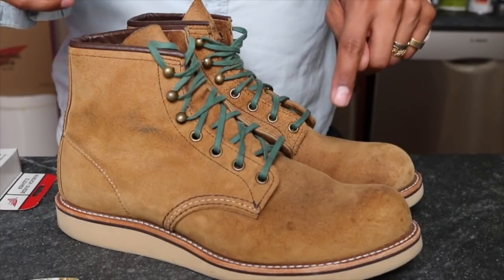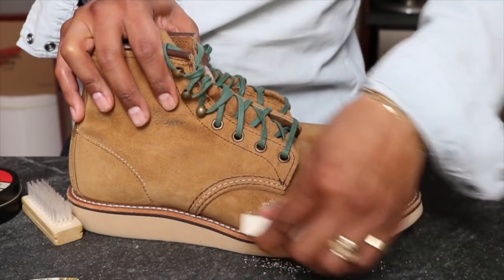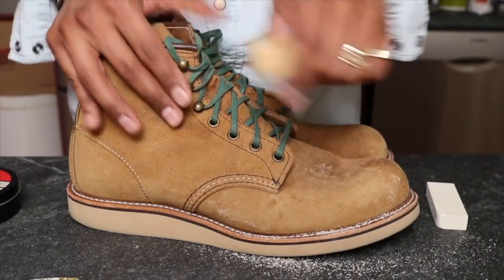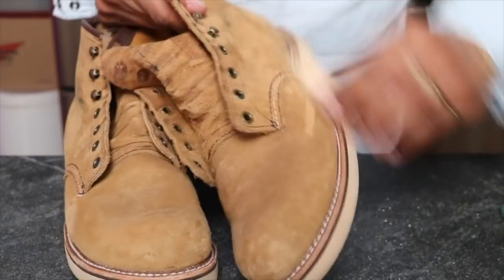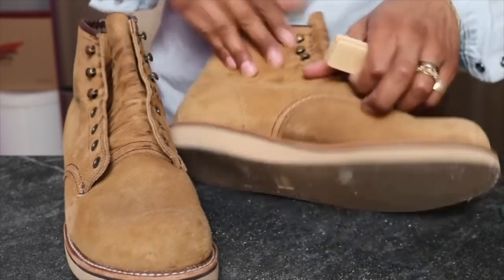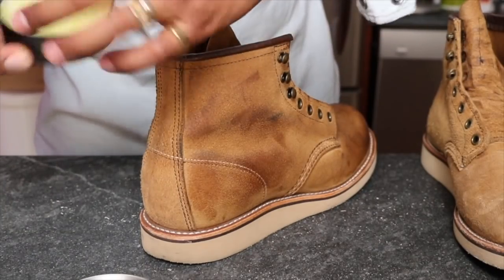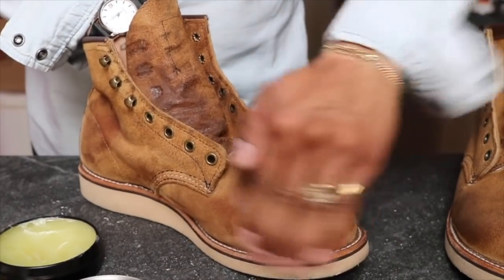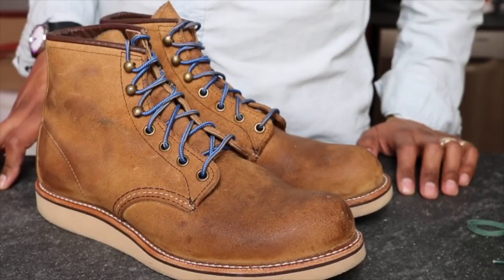Red Wing Rover 2953 in Hawthorne Muleskinner Conditioned with Mink Oil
I had water droplet spots on my Rovers in Hawthorne Muleskinner and wanted to treat the boots. I started with the Nubuck/Suede Eraser which did a great job removing the water droplet stains. Then I decided to add Mink Oil to the suede to see how dark the Rovers would become. Basically, I am using the Rover 2953 as my guinea pig, hahaha!